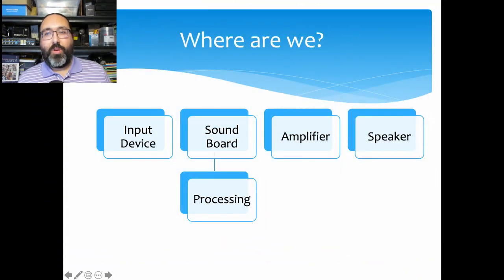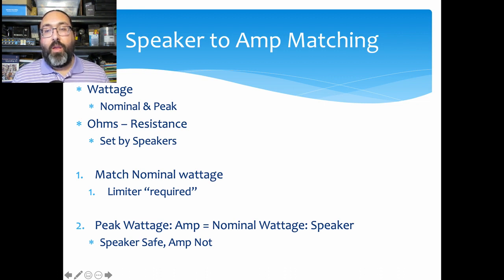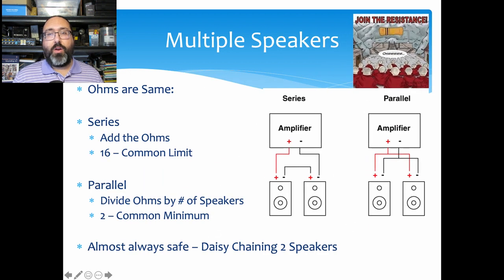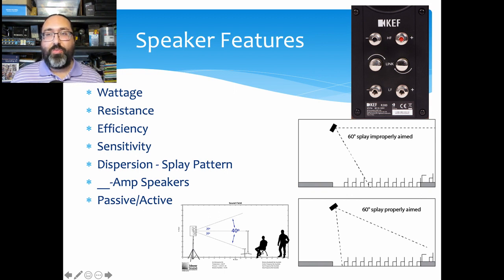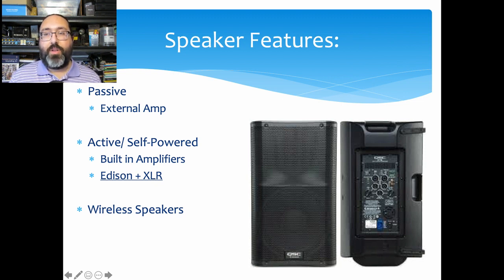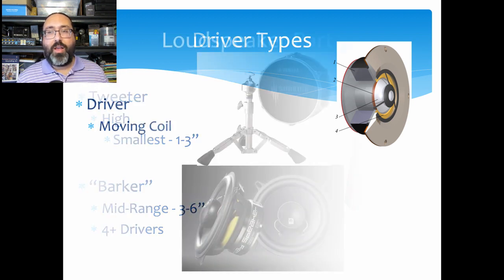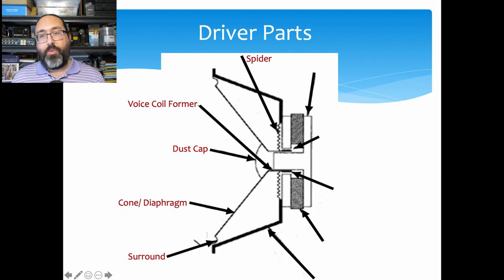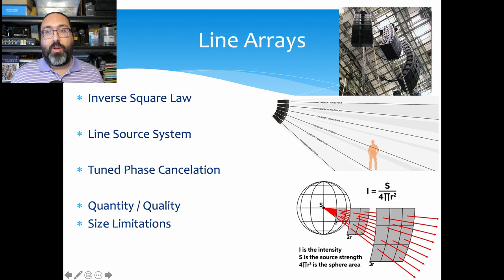06 - Amps and Speakers